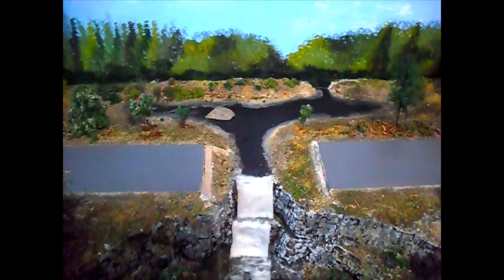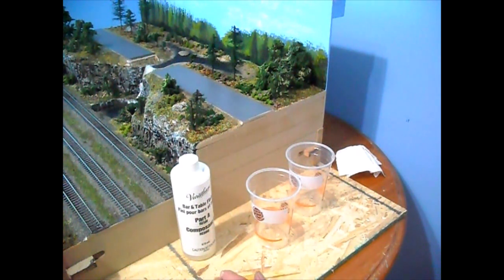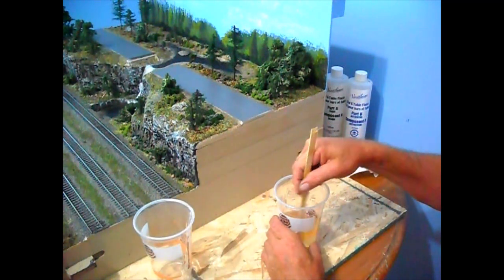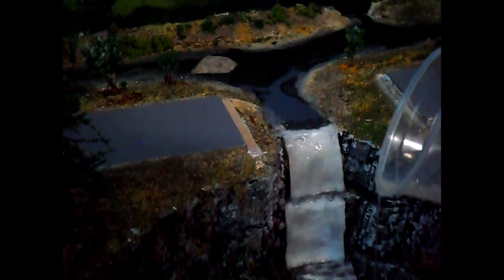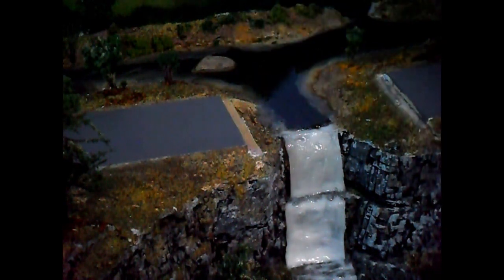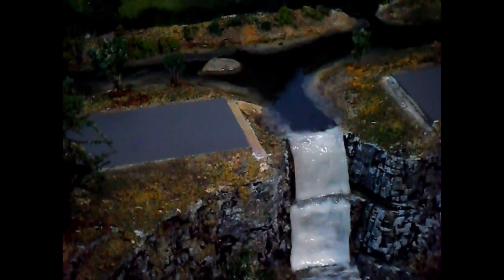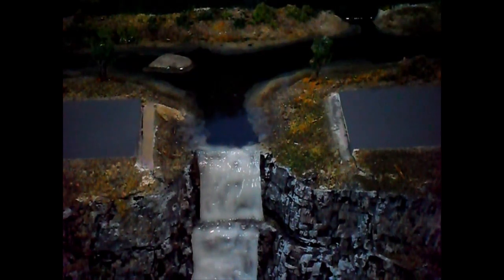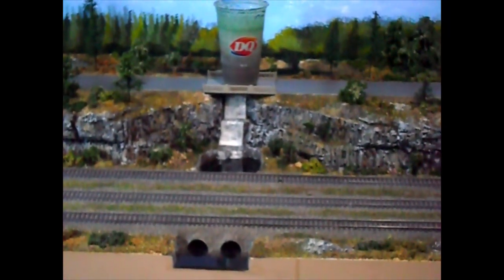Modularama Build Pt 13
This is the last video in the Modularama series. In this installment I put in the bridge and pour the water. I hope ya'll enjoyed this series.